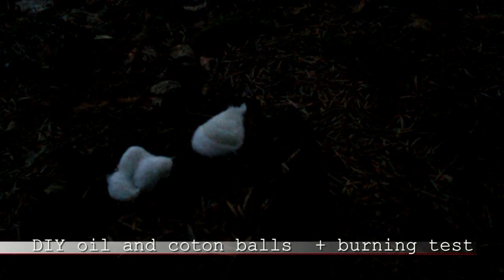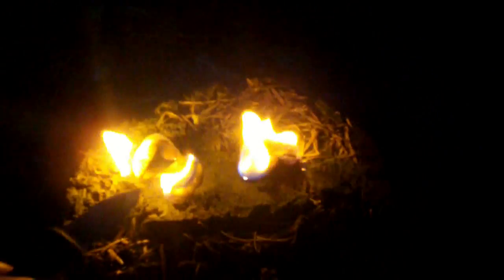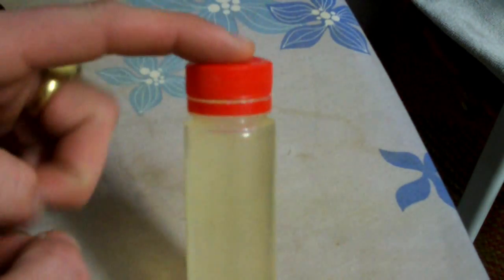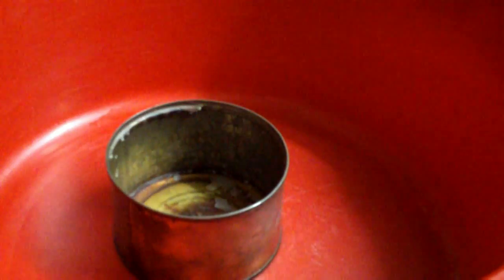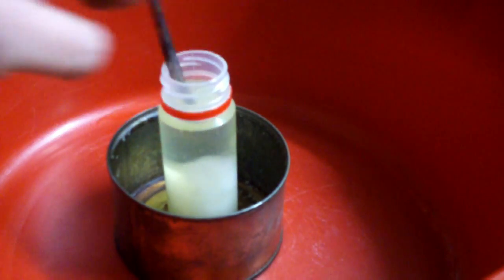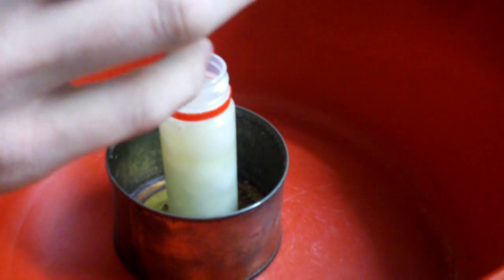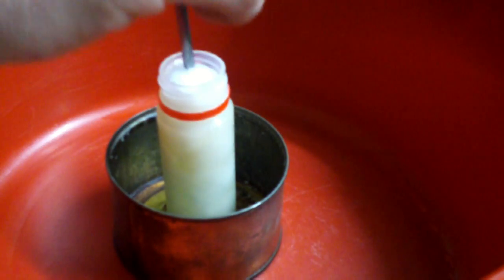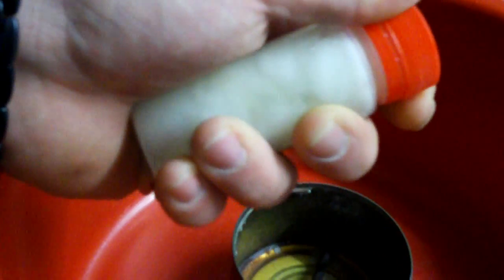Oil-Cotonballs DIY and burning comparision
Comparison of a burning oiled coton ball and a vaselined coton ball plus my way to make them as clean as possible!